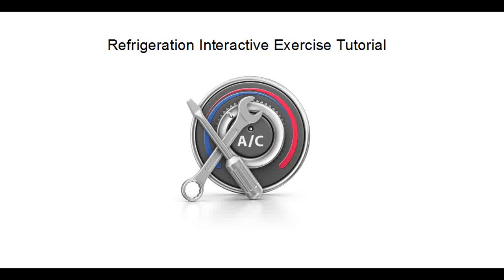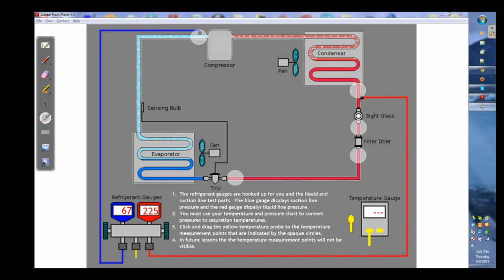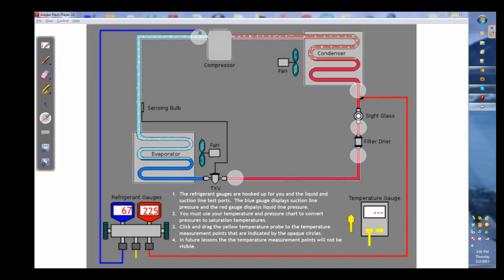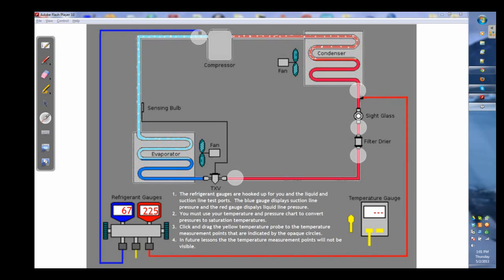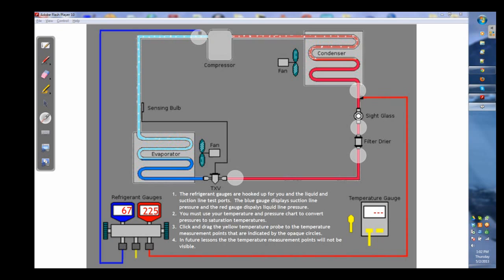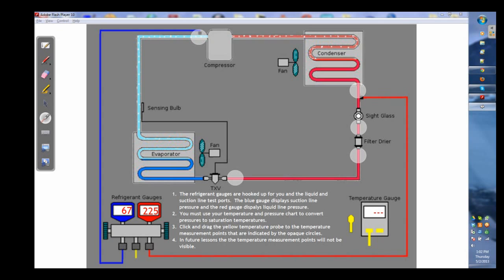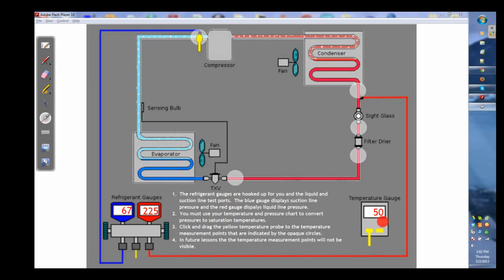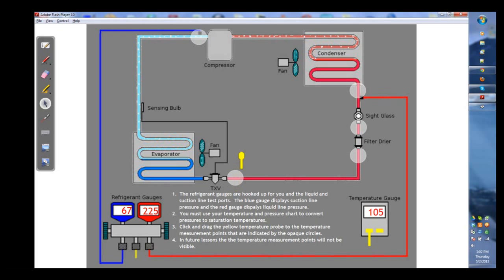HVAC Training - Subperheat Interactive Exercise Tutorial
We provide online and onsite HVAC training

How to use the interactive refrigeration modules used in our HVAC Certification Course.